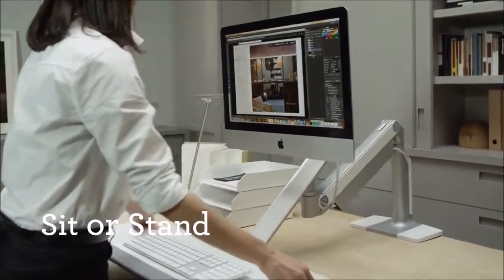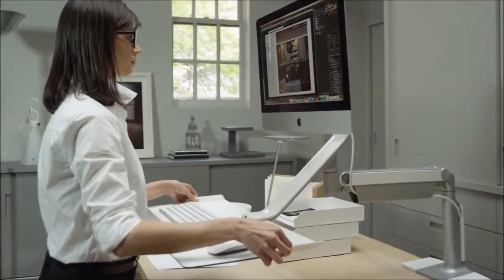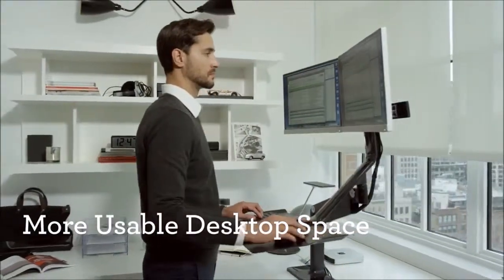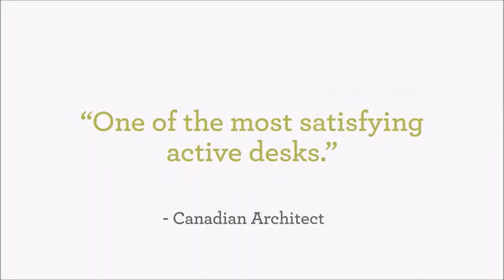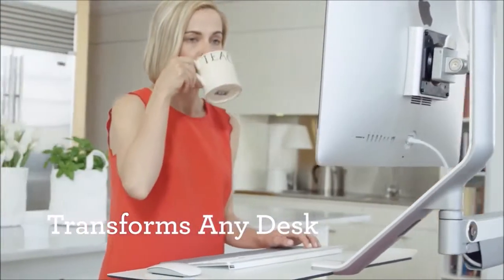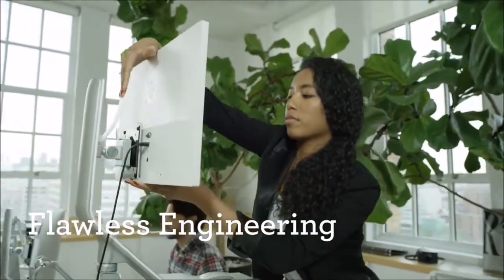Humanscale_QuickStand Lite